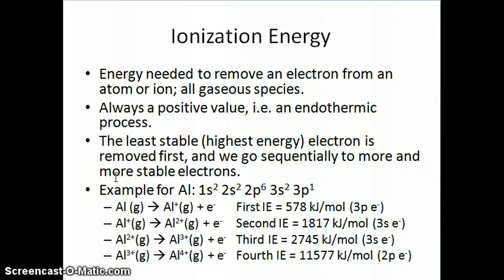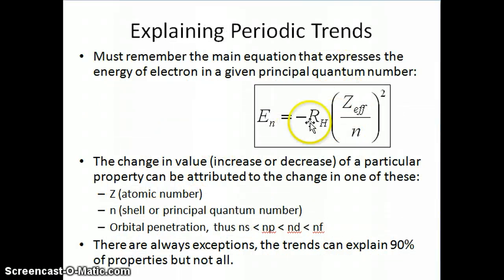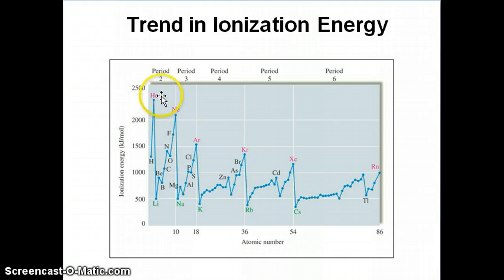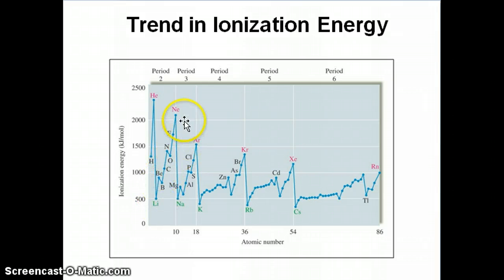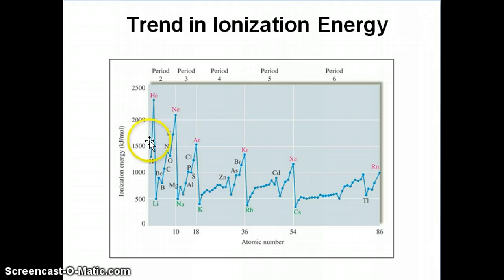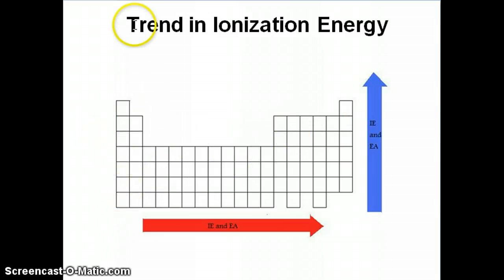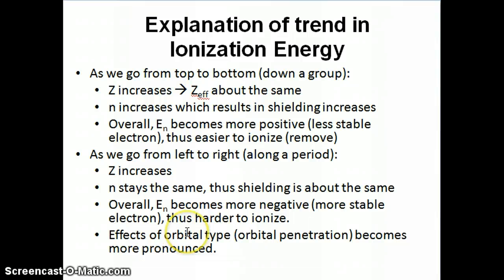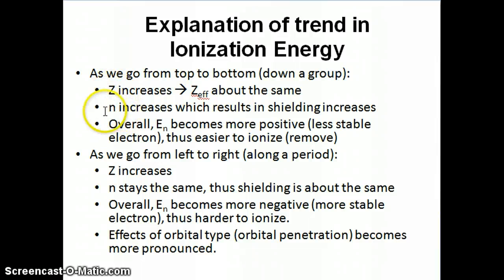Explanation for the trend in Ionization Energy